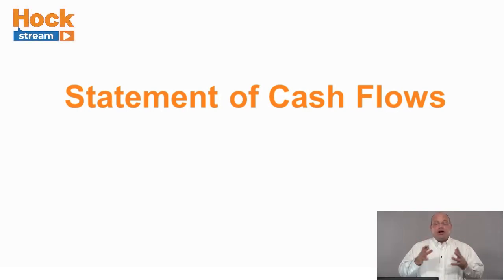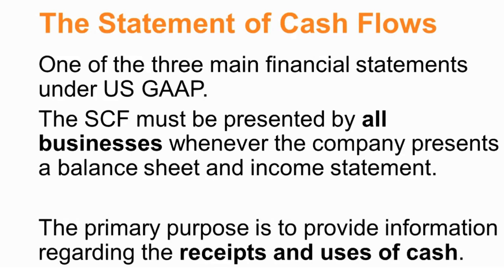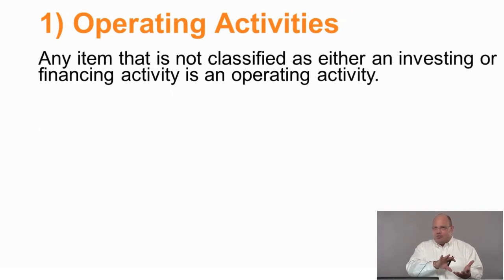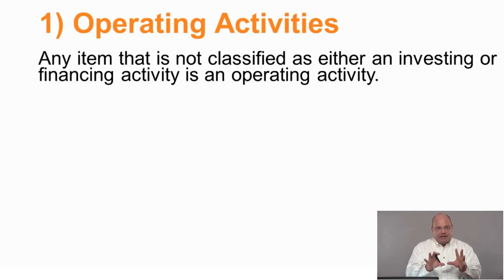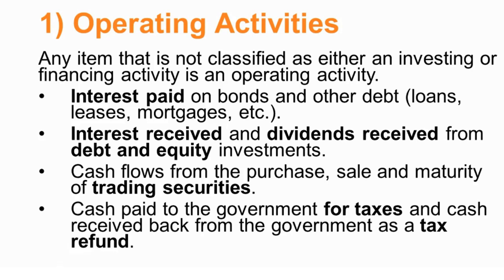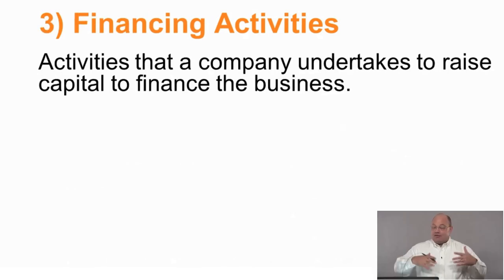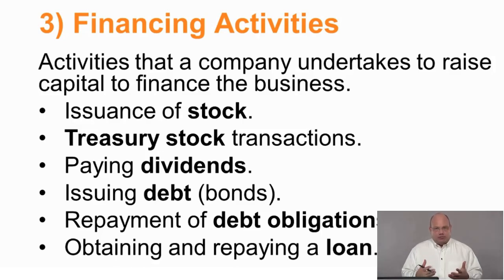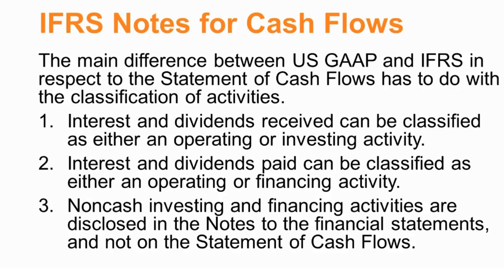CMA Part 1 Section A - Statement of Cash Flows - Introduction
Learn CMA (Certified Management Accountant) Part 1 Section A topic “Statement of Cash Flows” with the series of videos from the HOCK stream platform.

HOCK stream is the first and only CMA video subscription with step-by-step video lectures, crash courses, MCQ and essay practice, live office hours, and an amazing learning community!